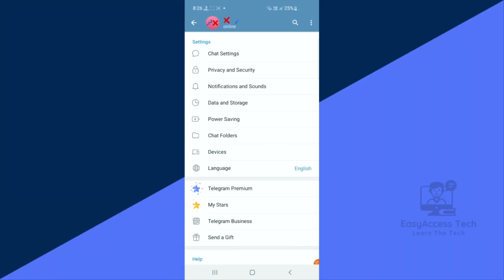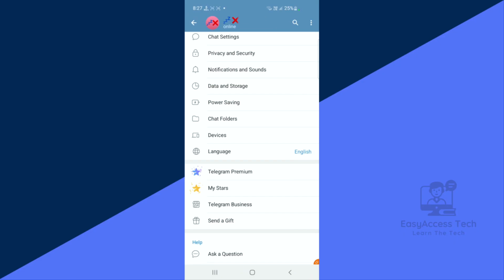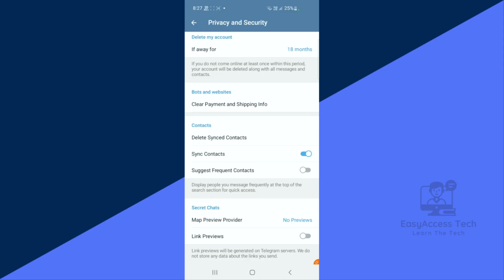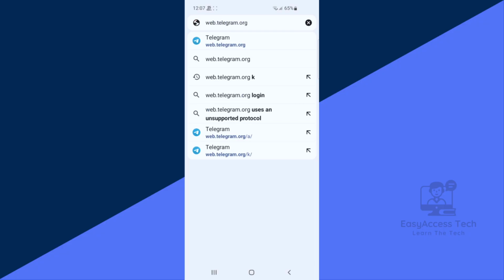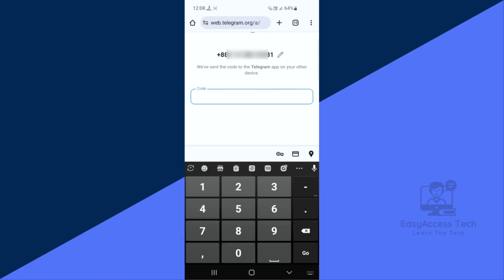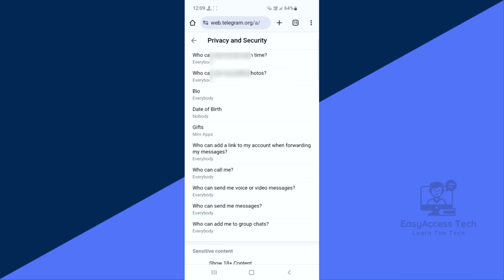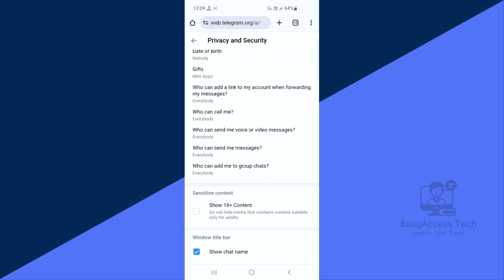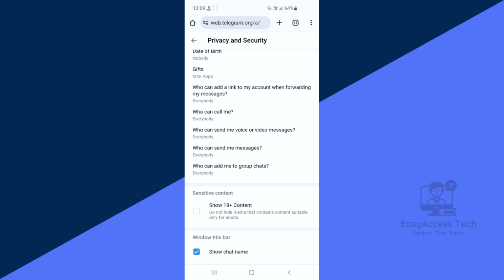How to Enable/Disable Sensitive Content on Telegram! iOS & Android - Easy Guide